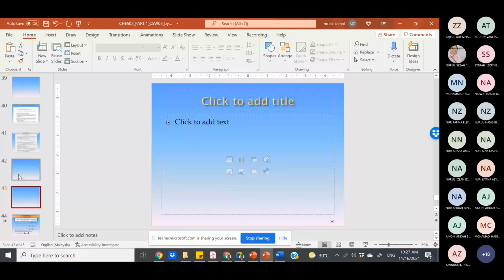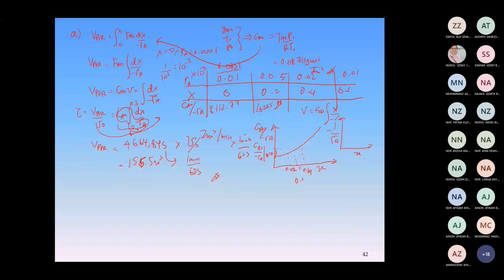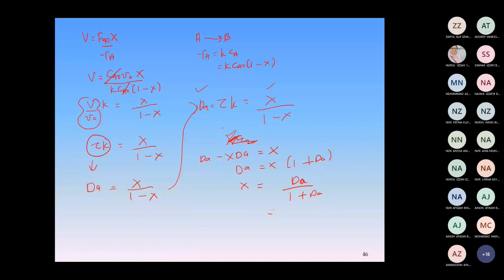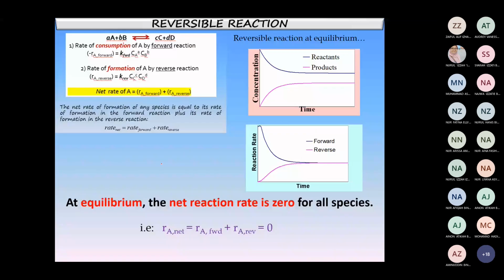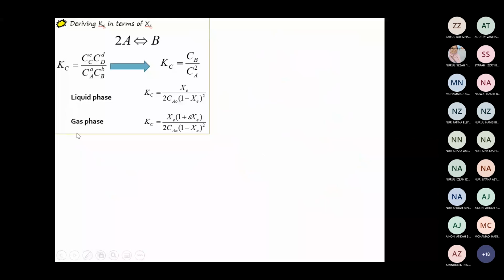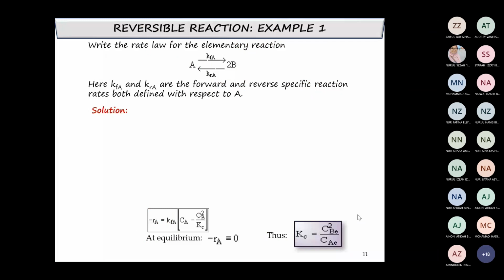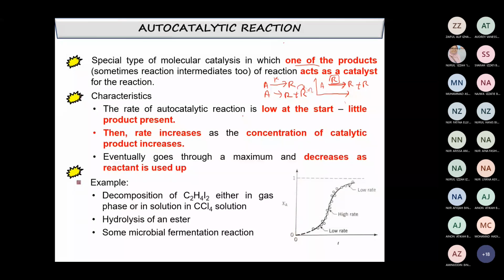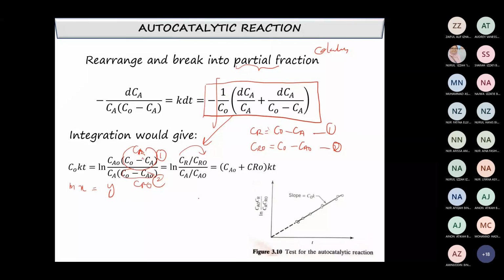CHE502 Week 6 Lecture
27:10 - Topic 5 Part 2